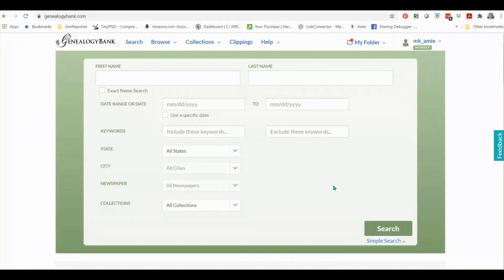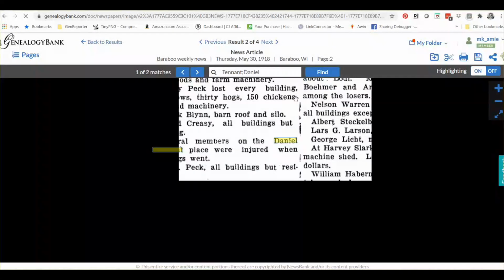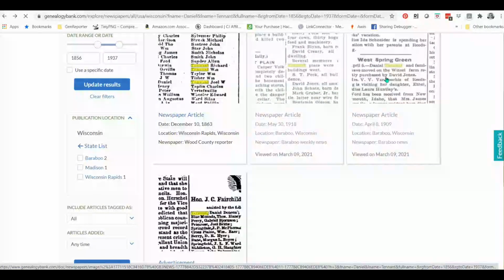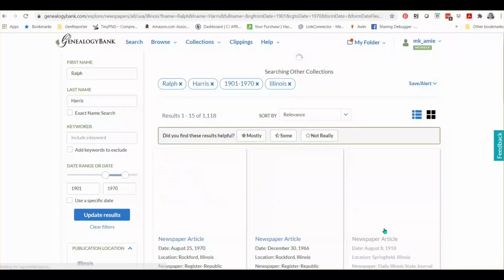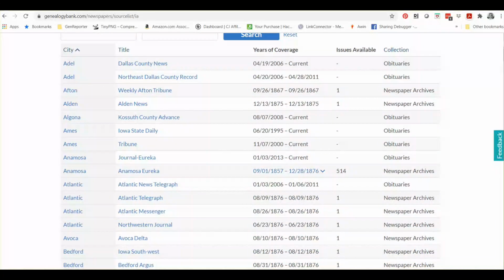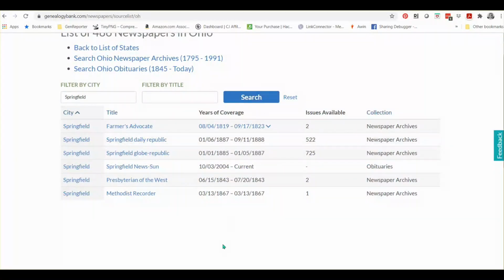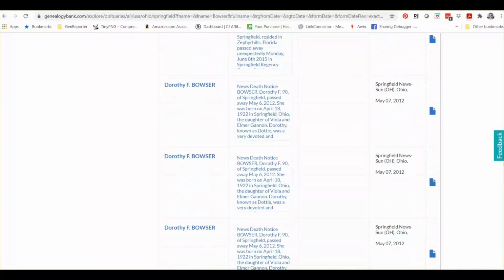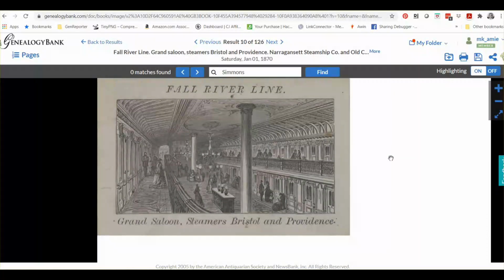Walkthrough Wednesday: Using GenealogyBank for Genealogy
GenealogyBank.com is a website most noted for their newspaper and obituary collections. This video will help you understand how to best search on GenealogyBank.com and how the information may help you in your genealogy and family history research.

This video was created using Filmora9. Song title "We Will Get There."